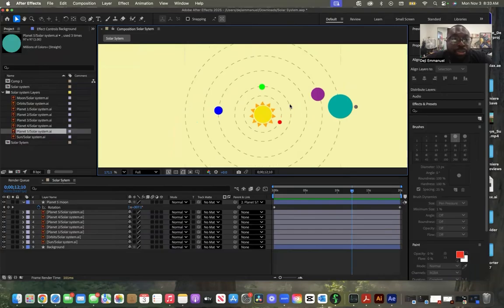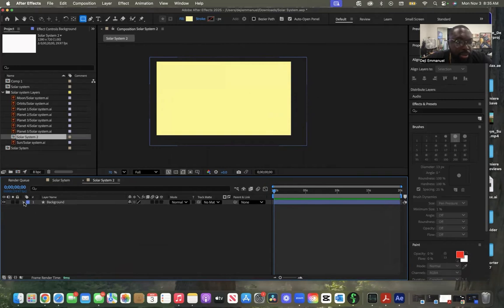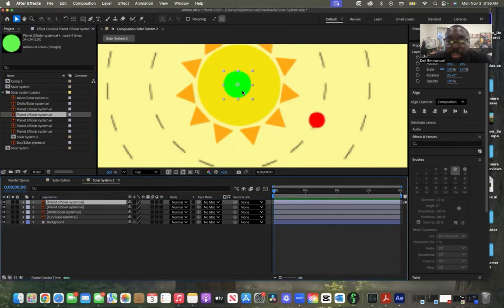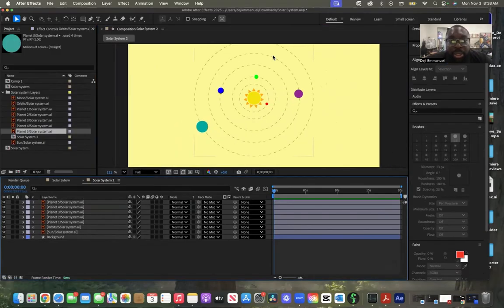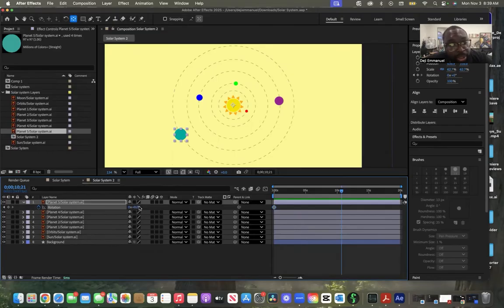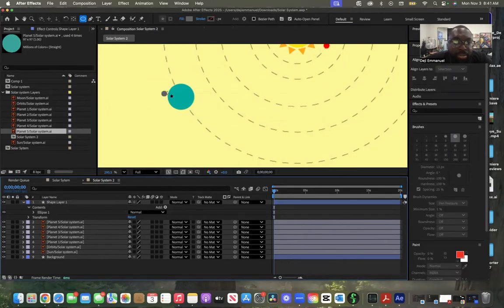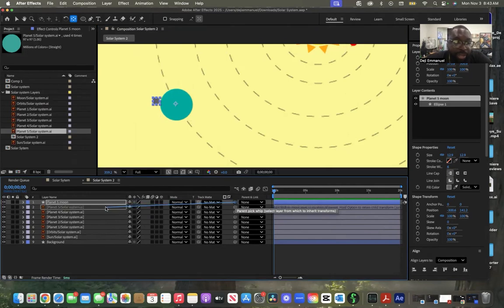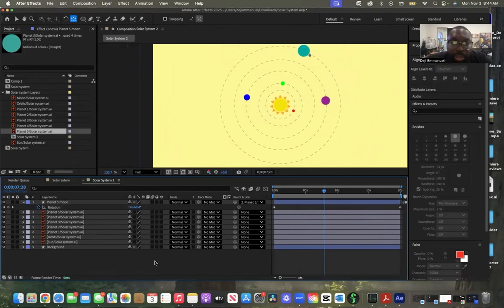How To Use Rotate and Parenting After Effects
In today’s tutorial, I’m going to show you how to use the solar system to understand two essential tools in Adobe After Effects: Rotate and Parenting! 🚀

We’ll create a simple animation where:
🌞 The planets revolve around the sun
🌎 Each moon revolves around its planet

By the end of this video, you’ll understand how to connect layers using parenting, control multiple rotations, and build a dynamic orbit animation that’s both fun and educational.

🎨 Perfect for beginners learning animation fundamentals!
💡 Tools Covered:

Rotation properties

Parenting layers

Orbit motion technique